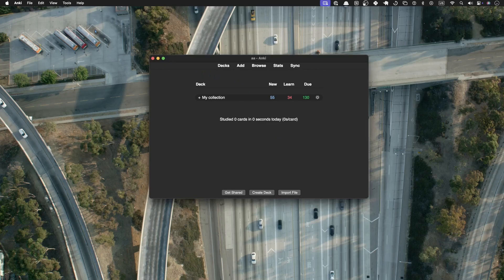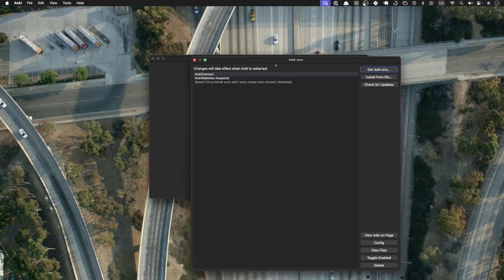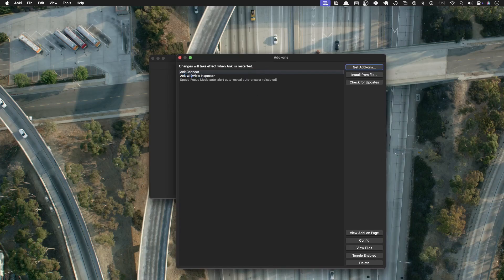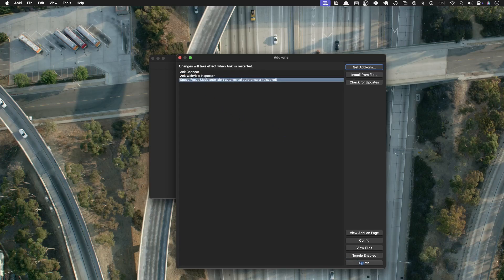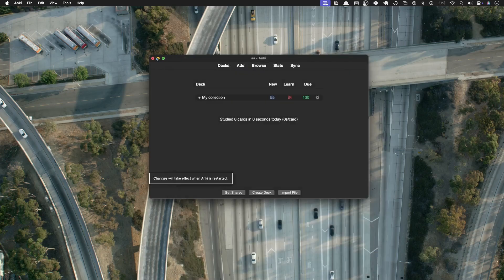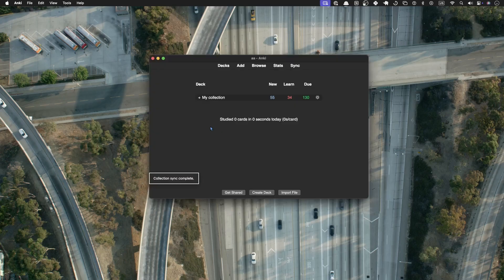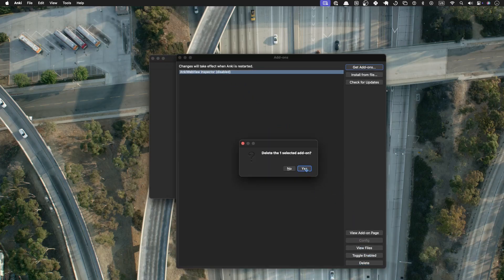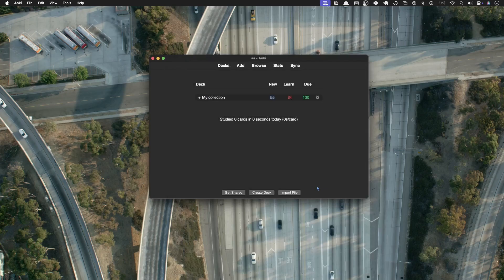How to Uninstall Anki Add-Ons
In this video we take a look at how to uninstall add-ons in Anki.